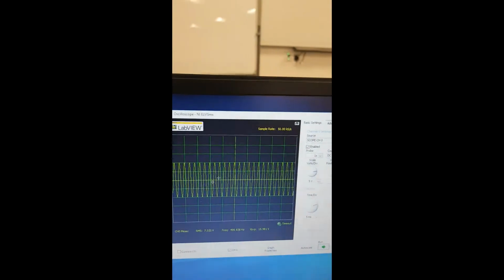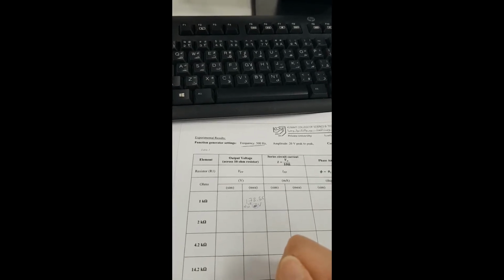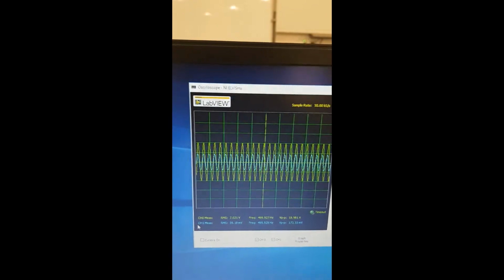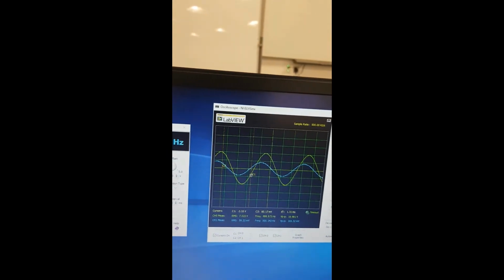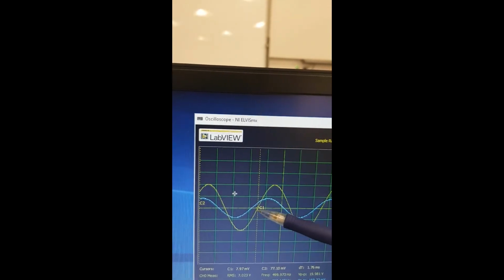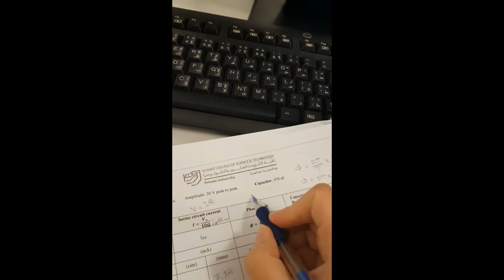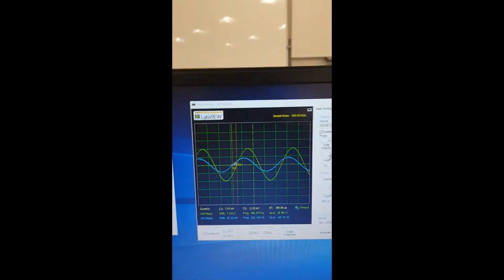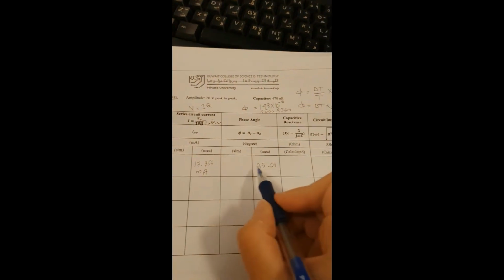Analysis of Series RC Circuit - Part 2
In part 1, I showed you how to connect the circuit and adjust the input signal.
In this part I am showing you how to find the output voltage peak-to-peak value and the phase shift between the input and the output signals.